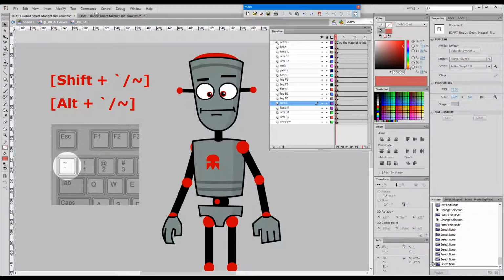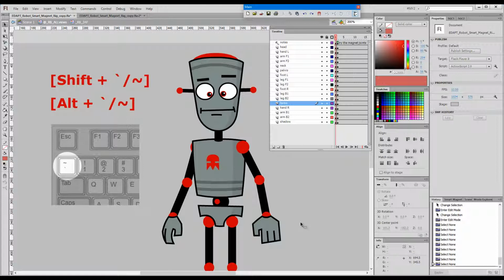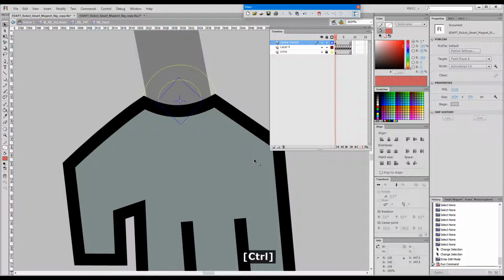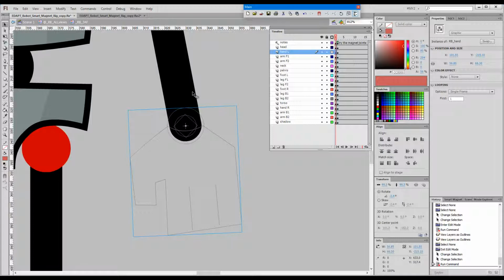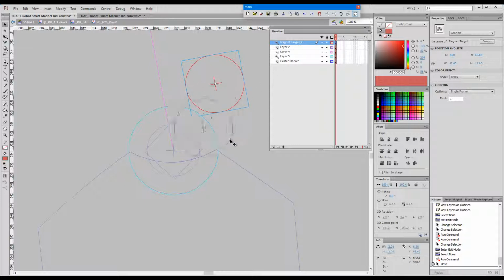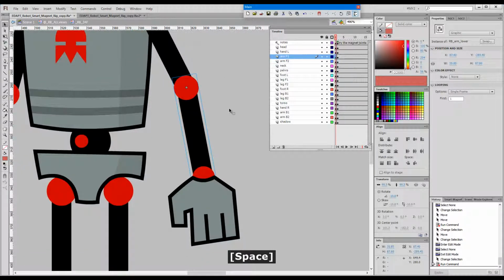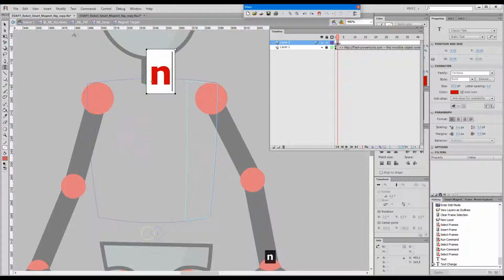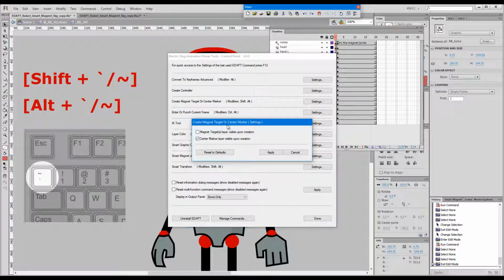EDAP Tools - Create Magnet Target Or Center Marker (SMR)